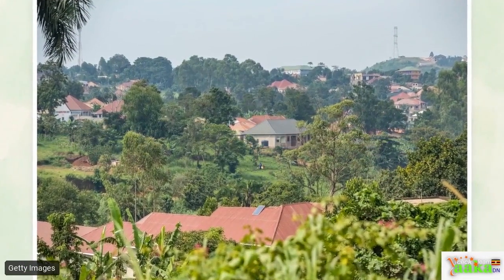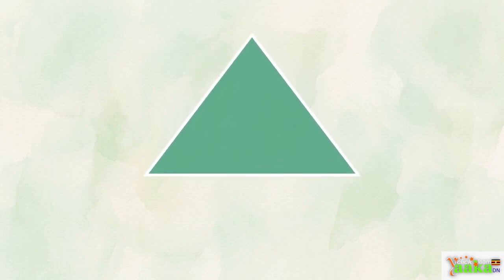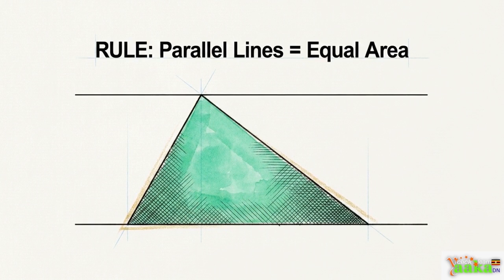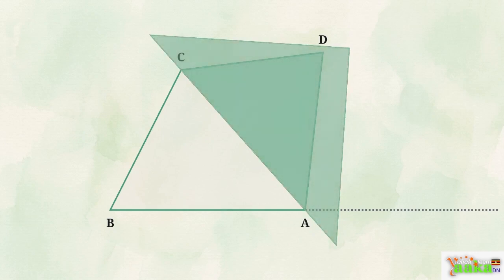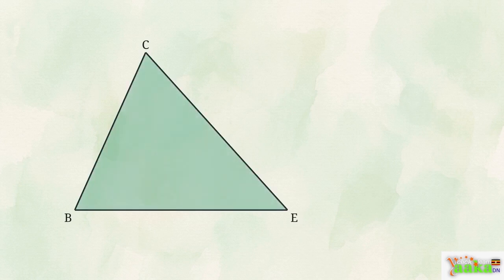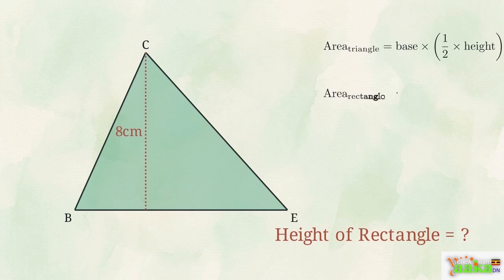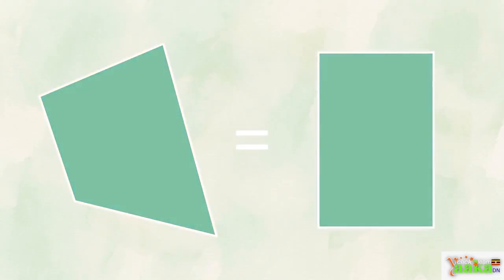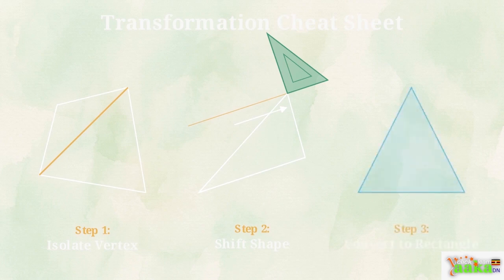Transformation - Technology and Design Senior Two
We will break down the fundamental types of geometrical transformations, specifically focusing on translation (sliding), reflection (flipping), and rotation (turning).